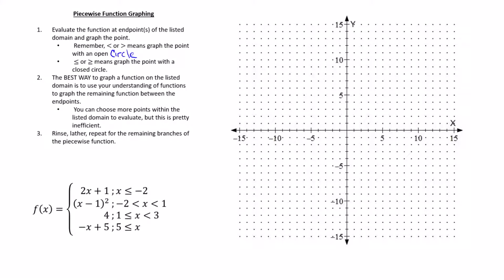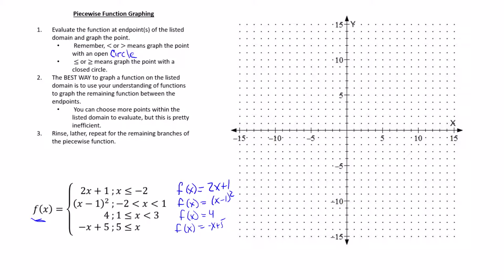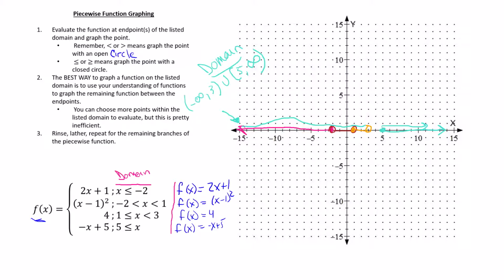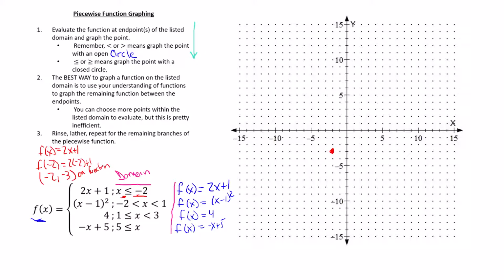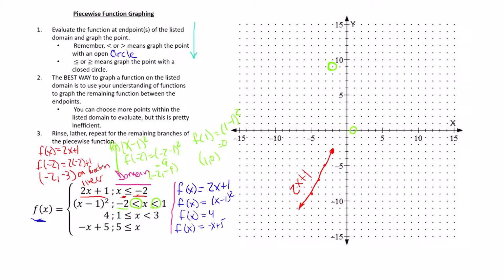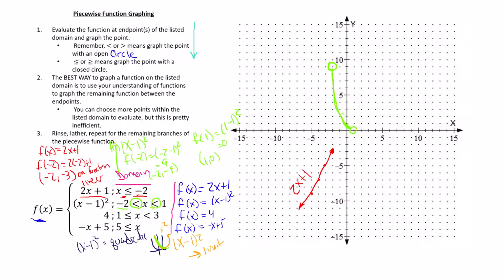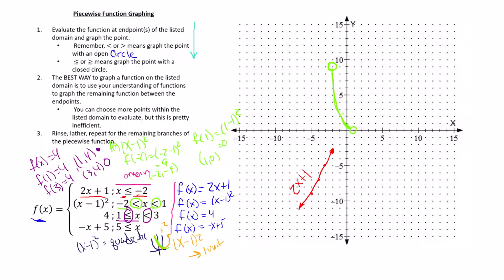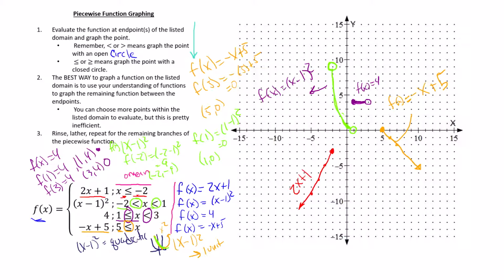Piecewise function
Piecewise functions overview—MA119